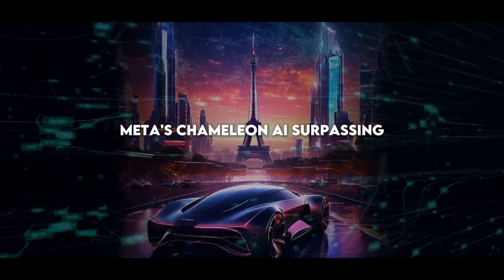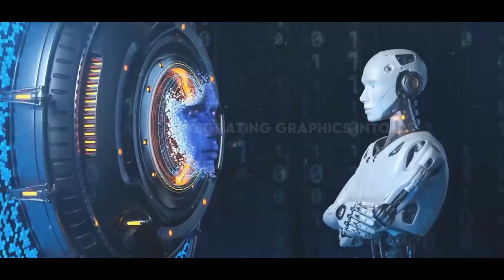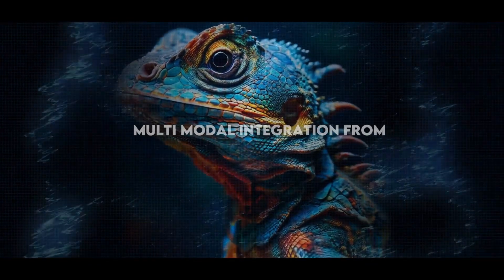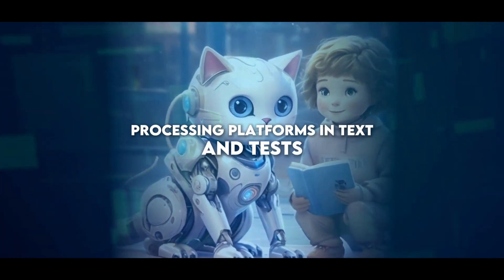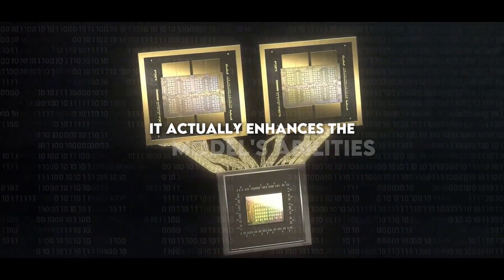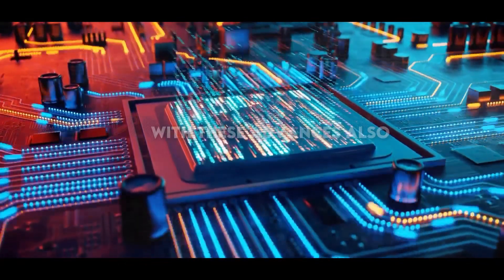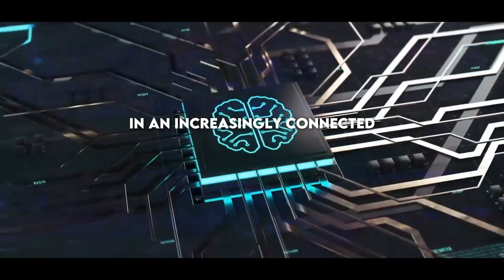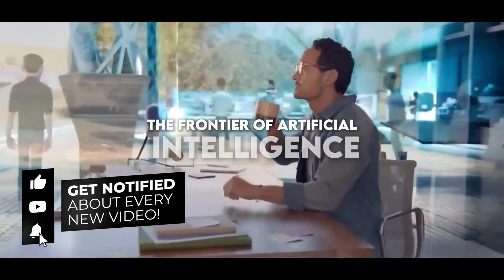Meta's AI outsmarts GPT-4 using Early Fusion. Revolutionary technology explained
Discover how Meta's Chameleon AI has taken a bold step forward in the world of artificial intelligence by surpassing GPT-4 with their cutting-edge Early Fusion technology. In this video, we delve into the revolutionary concept behind Early Fusion and how it has enabled Meta's AI to outsmart the competition.